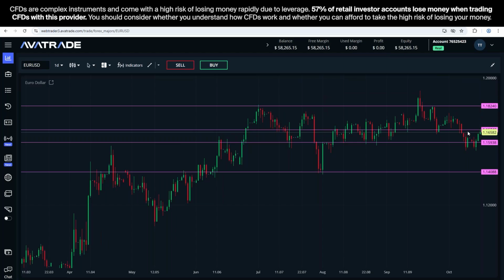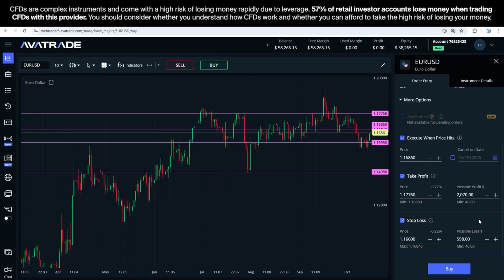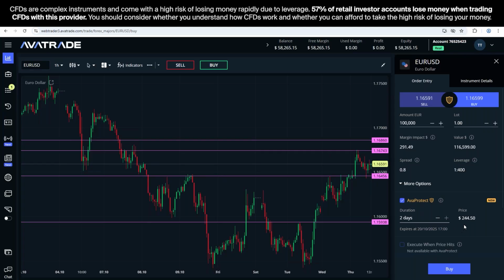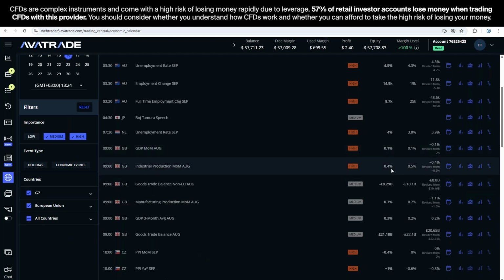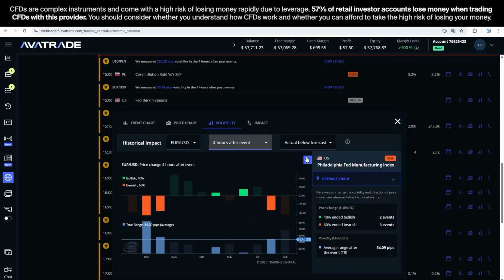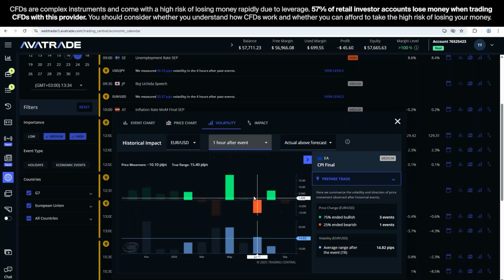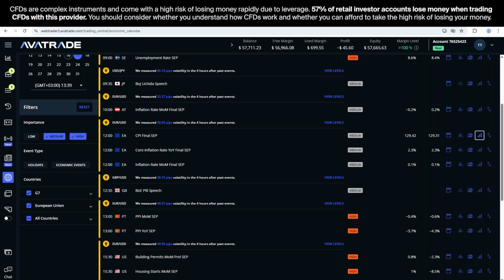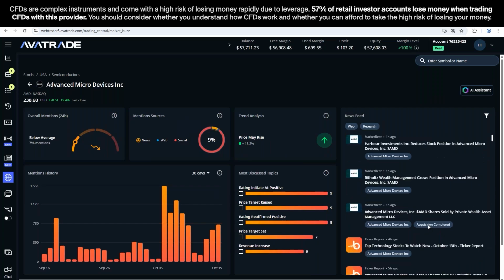16.10.25 | The Art of Fundamental Analysis: Investing with Knowledge